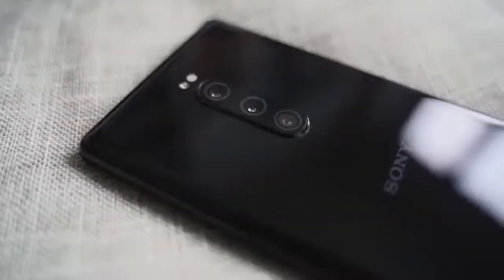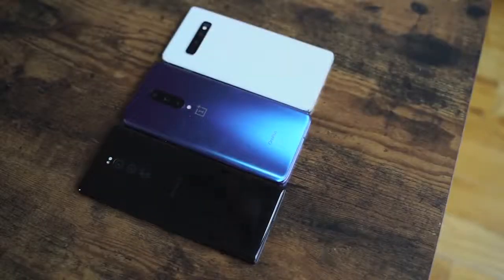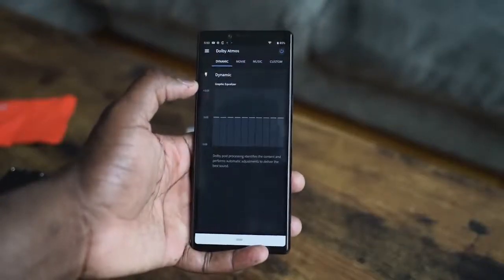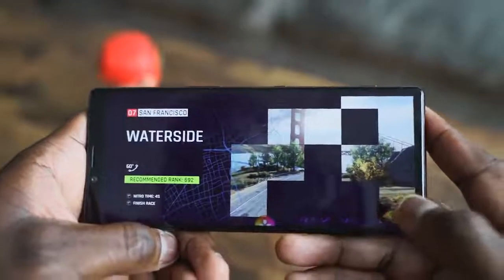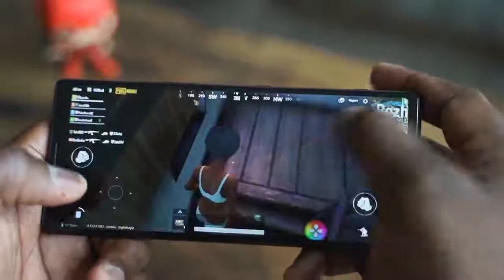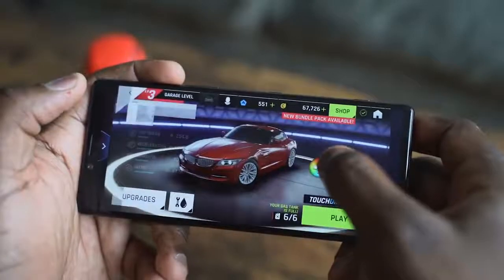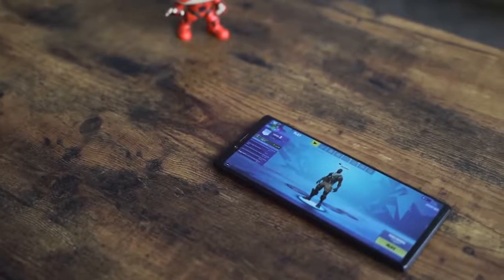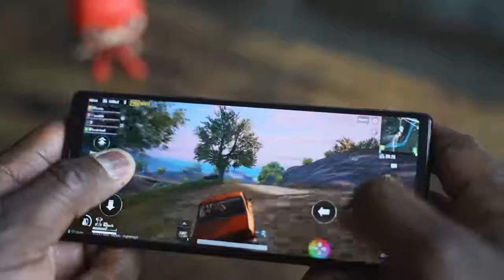Sony Xperia 1 GAMING in 4K HDR 21 9!!!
The New Sony Xperia 1 comes with a 4K 21:9 HDR display, so we have to take iota spin gaming.

1) iMobile Test drive: A day with Mate 20 Pro +A Surprise